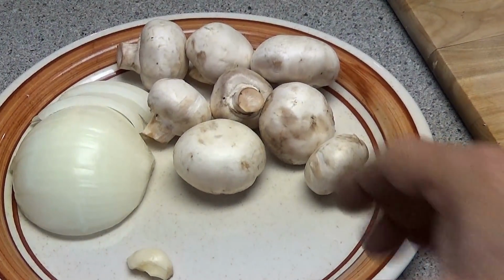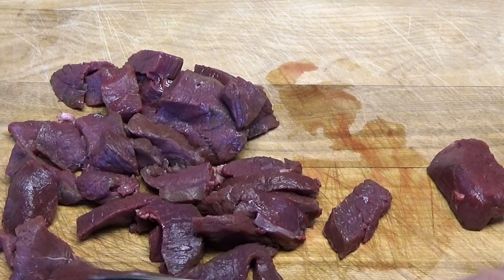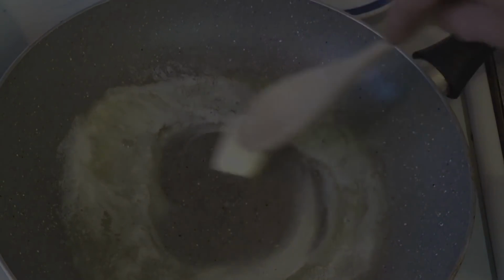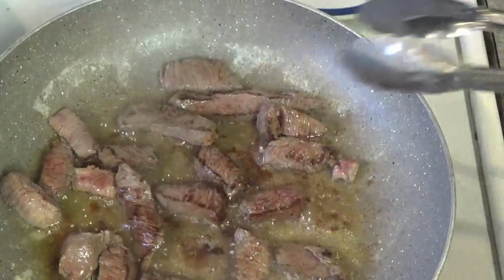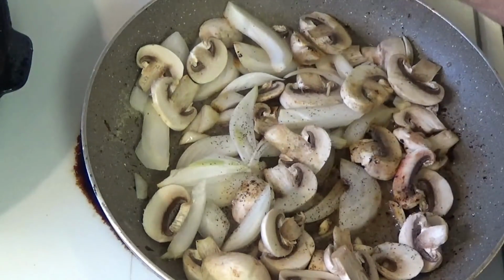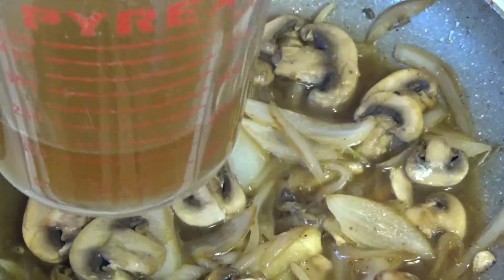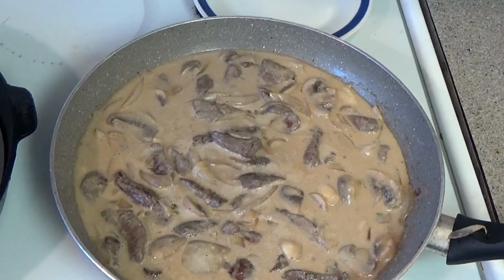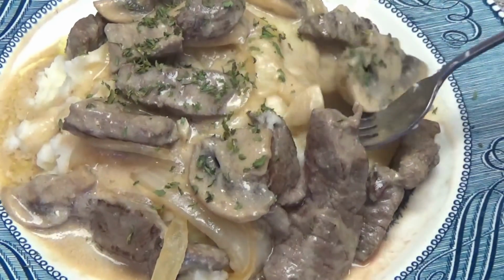Venison Stroganoff Recipe - MUST TRY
STAG STROGANOFF A great recipe for Venison. "Aww Son just don't get no better than that" MERCH IS HERE !